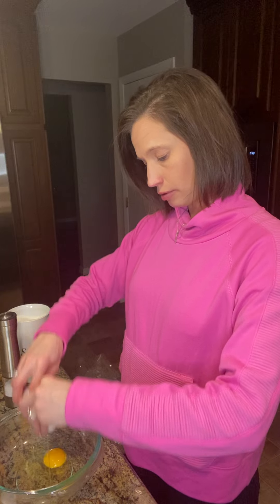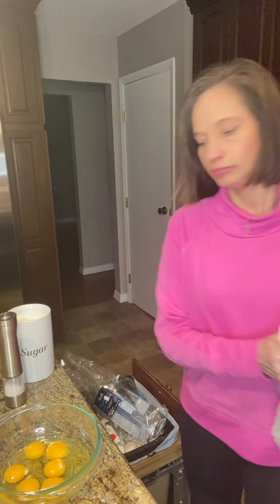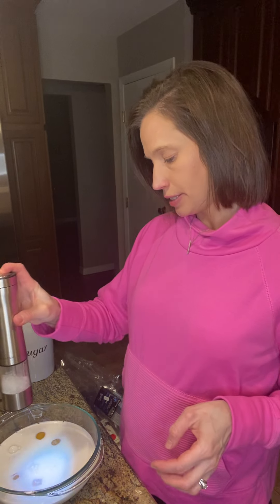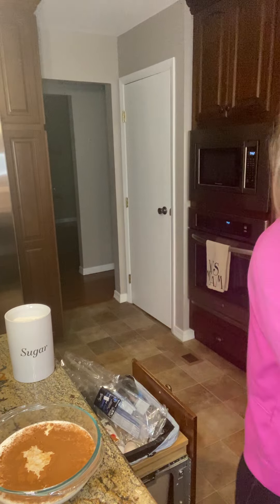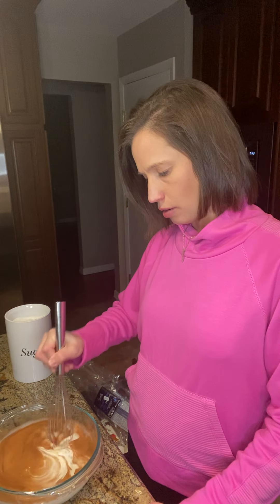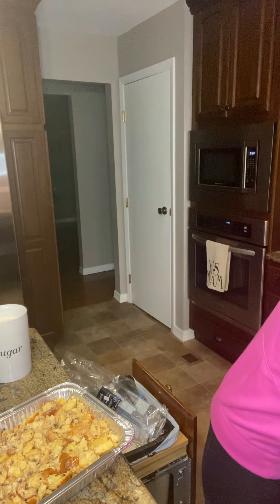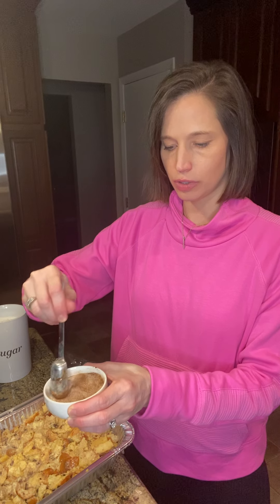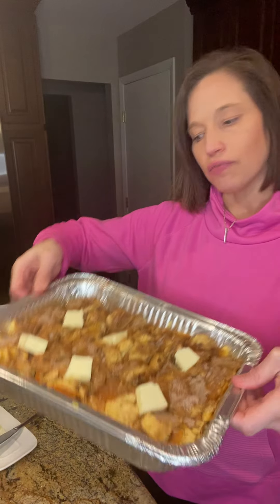Overnight French Toast Casserole